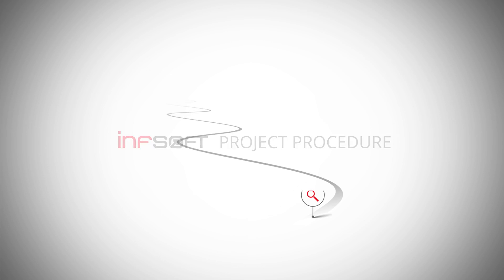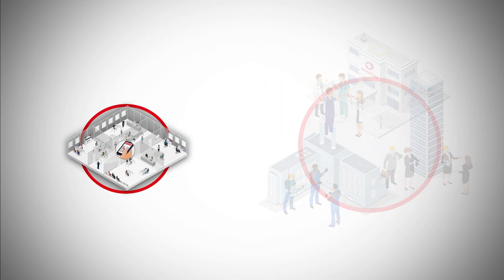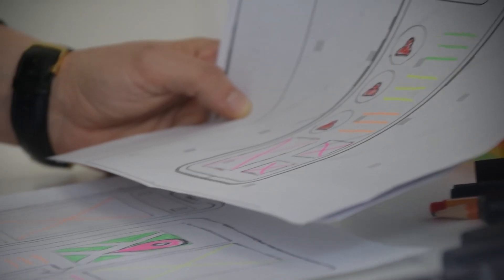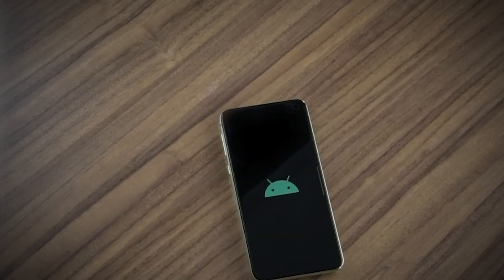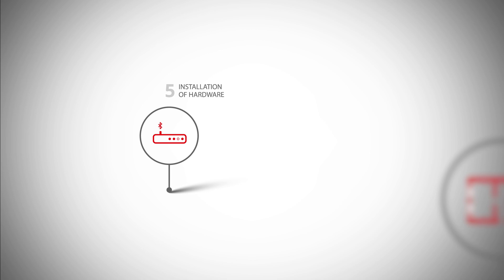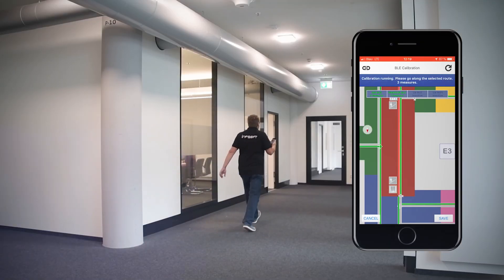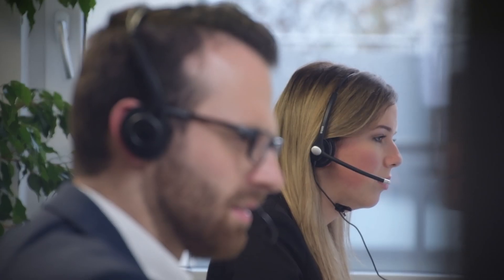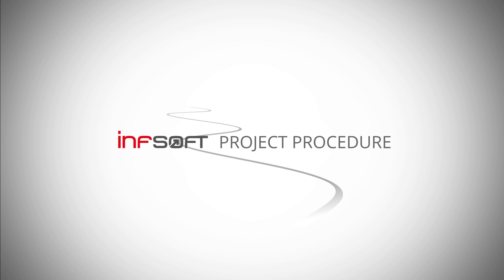infsoft | Workflow of Client-Based Indoor Positioning Projects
You are interested in realizing a client-based indoor positioning project (indoor navigation solution)? In order to provide you with an idea of the individual steps that are necessary for the implementation, we have broken down a typical project into its individual components for you.

ⓘ English and German subtitles available